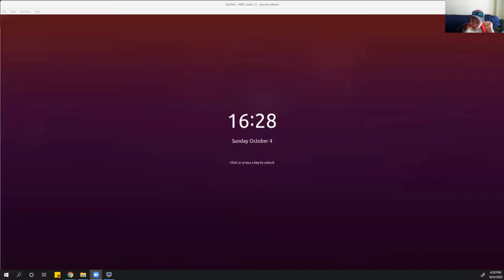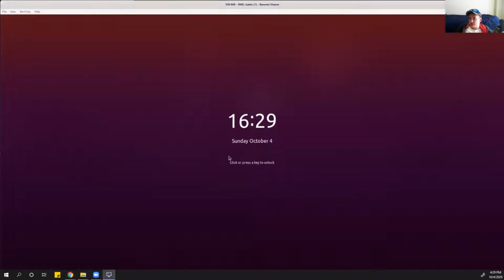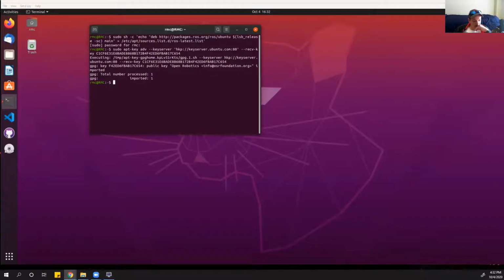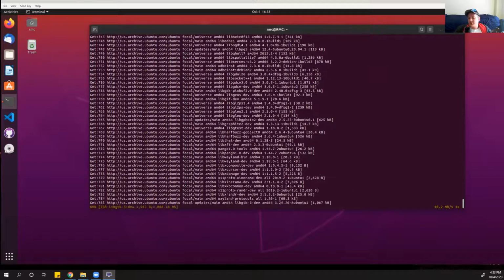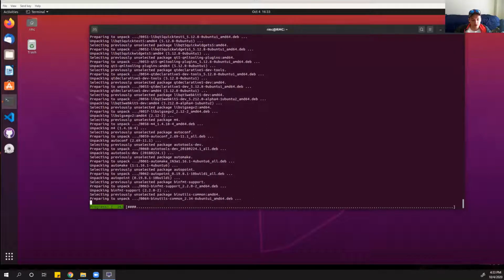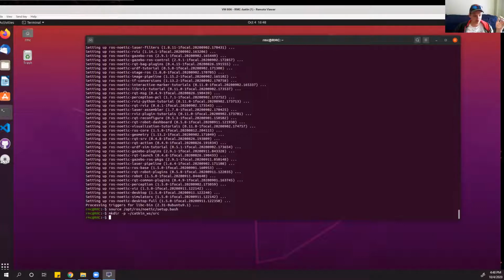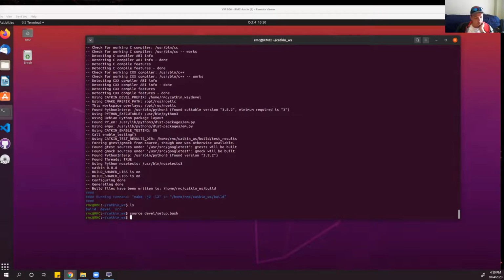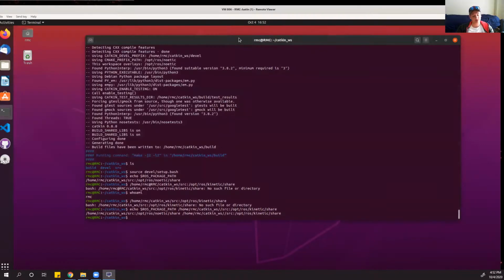ROS Installation Tutorial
A basic video walking you through the Linux Commands needed to install ROS on your Linux image